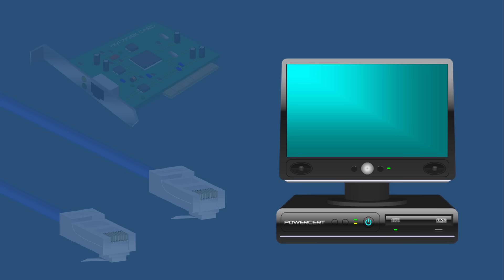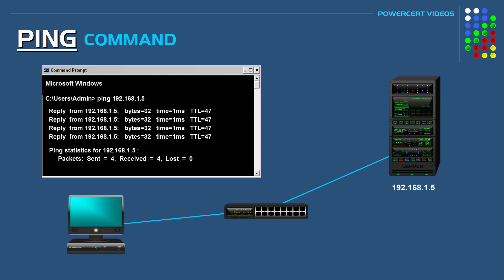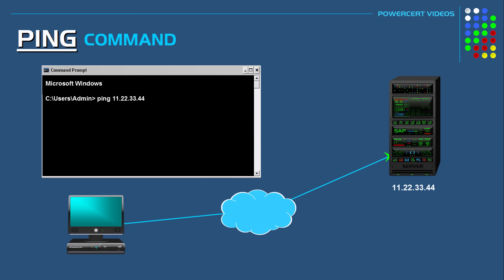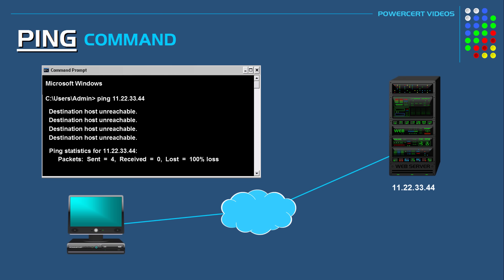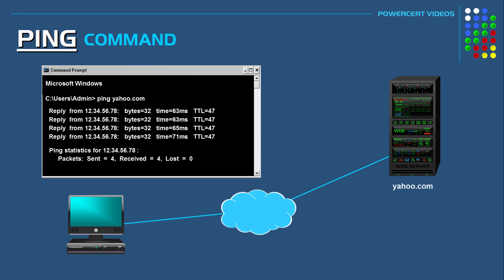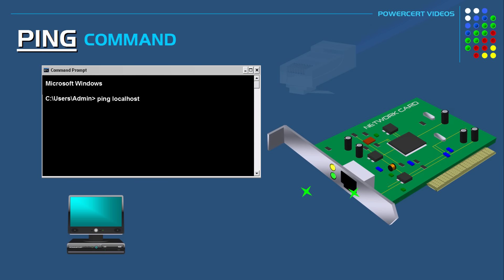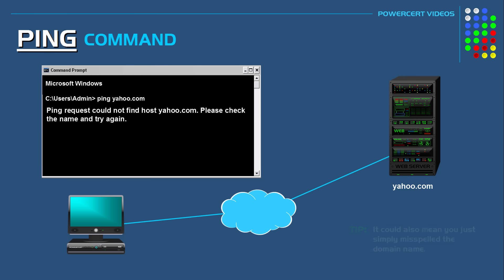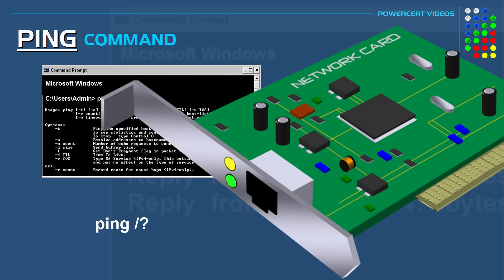PING Command - Troubleshooting Networks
This is an animated video explaining the PING command with troubleshooting.  The PING utility is a simple tool that you can use to troubleshoot networking issues.